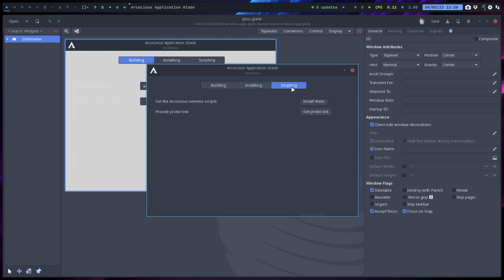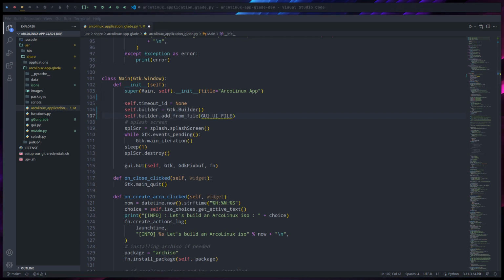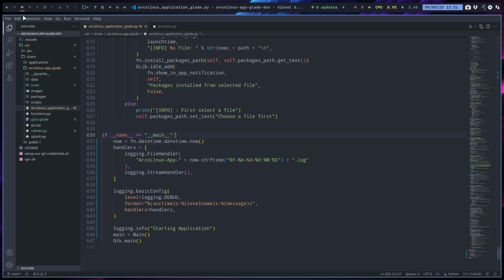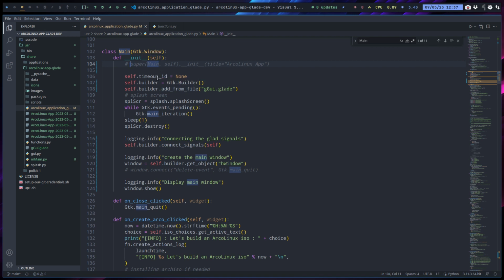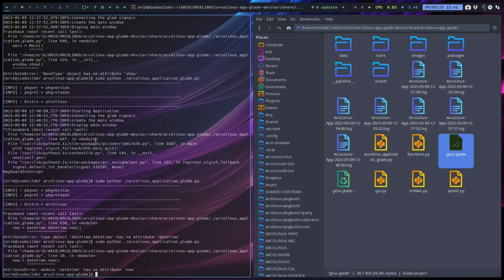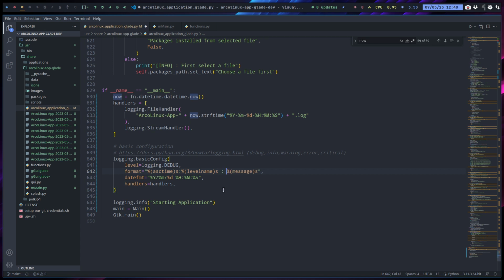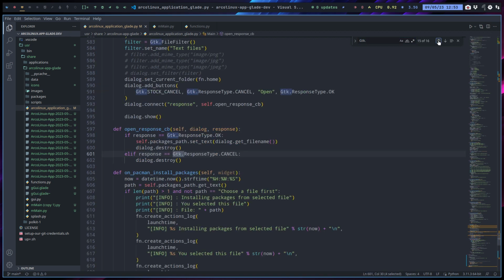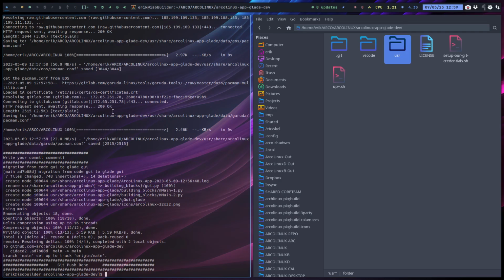ArcoLinux : 3535 ArcoLinux App 56 - Migrating the python file to Glade Gtk builder